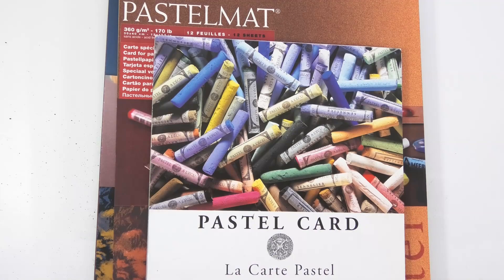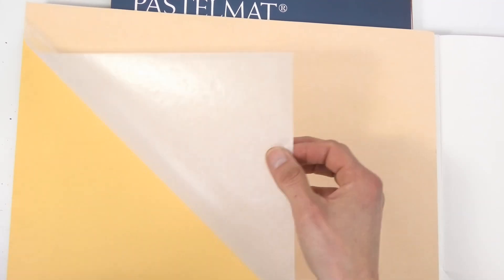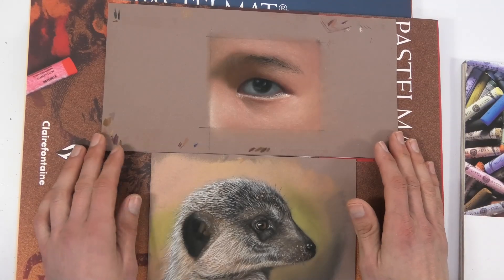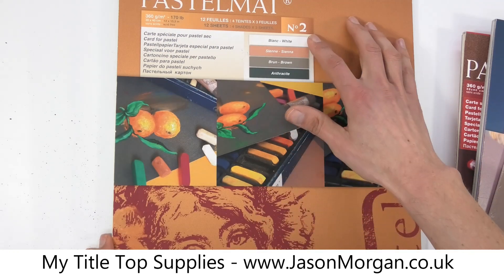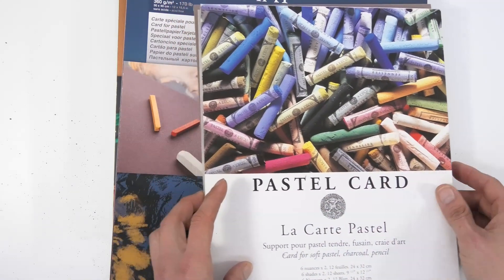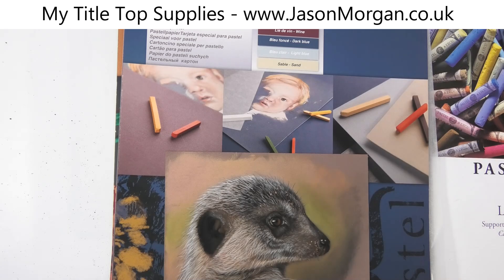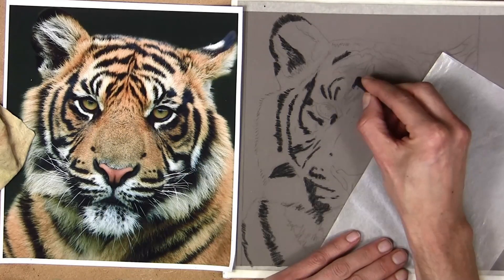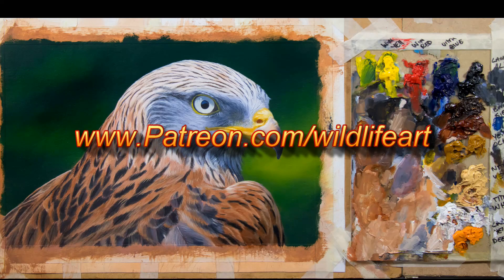Best Pastel Papers - Pastel Beginner supplies - Jason Morgan Art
pastels for beginners - in this video I discuss  pastel papers
you can see all my top supplies on my web-page here - (bottom of the homepage)

Title - Best Pastel Papers - Pastel Beginner supplies - Jason Morgan Art